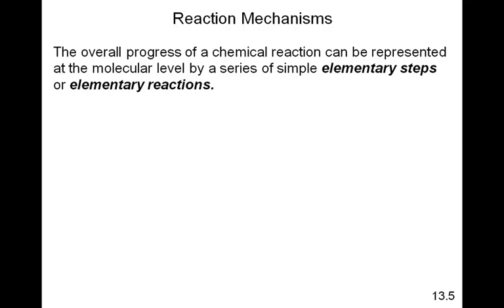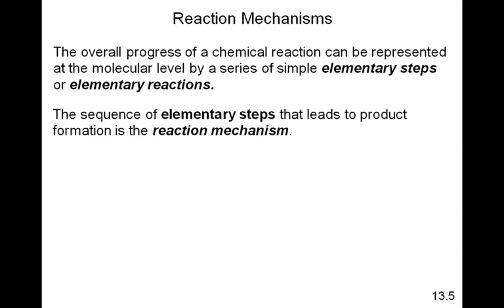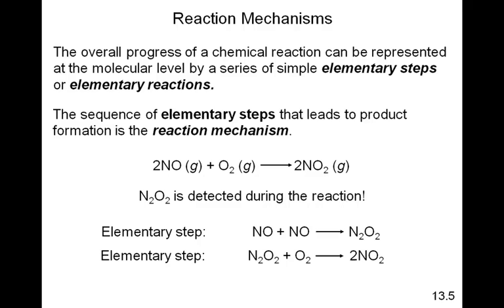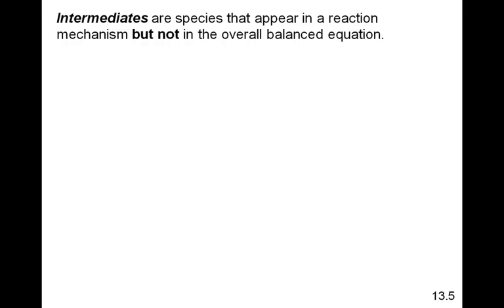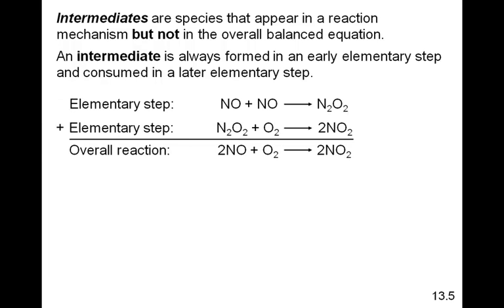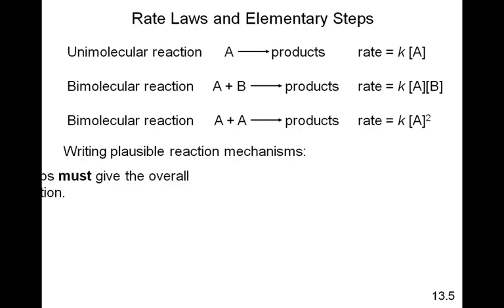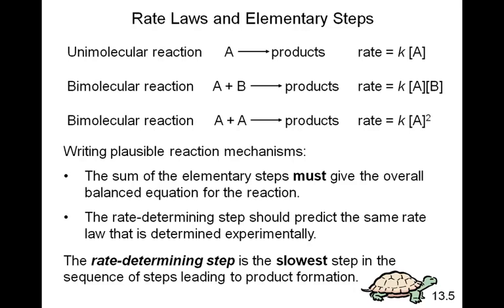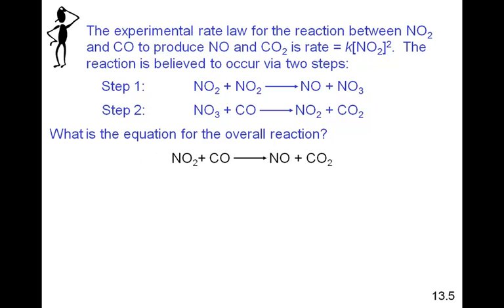Reaction Mechanisms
Description